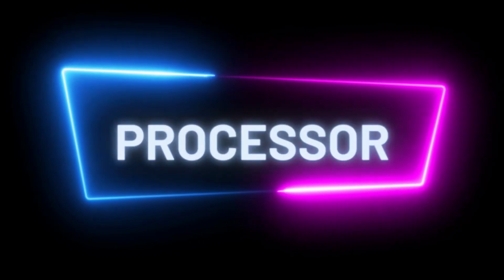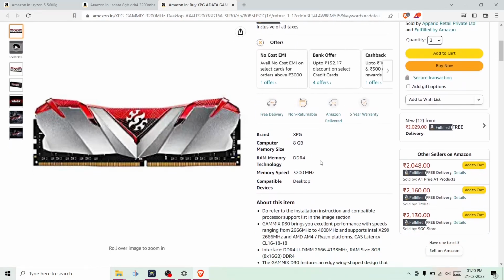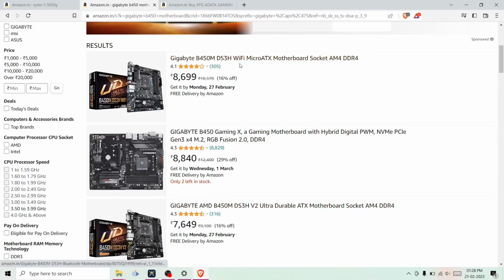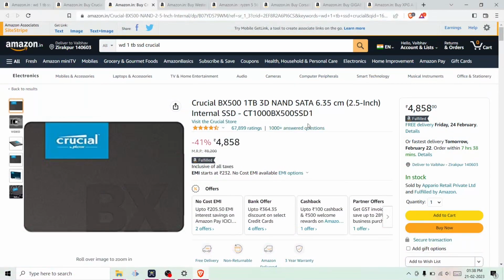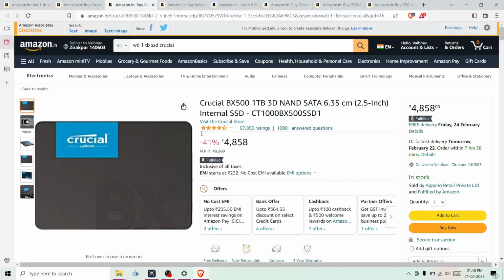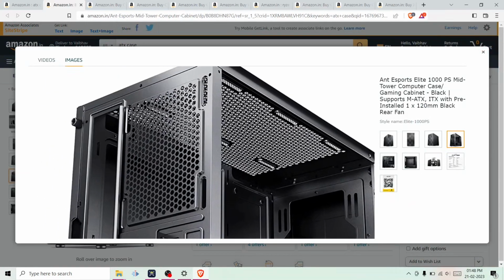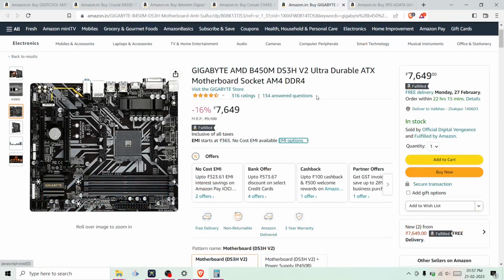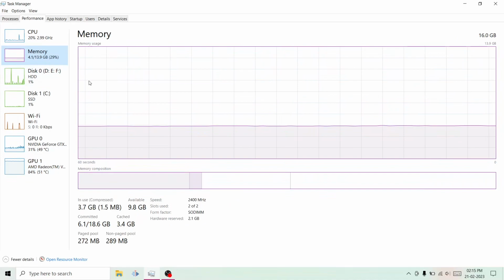Gaming Build under INR 35,000(With esports title benchmarks)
If you are looking build a gaming pc under INR 35,000, then you should checkout these components-

I made a mistake in the video and paired an atx motherboard with m-atx cabinet to correct my mistake I've linked a m-atx motherboard here instead of atx one

Ryzen 5 5600g
gigabyte b450 motherboard
crucial 1 tb ssd
ADATA ram (2x8)
corsaircCV450 w power supply

These components have been chosen keeping in mind of future upgradability.